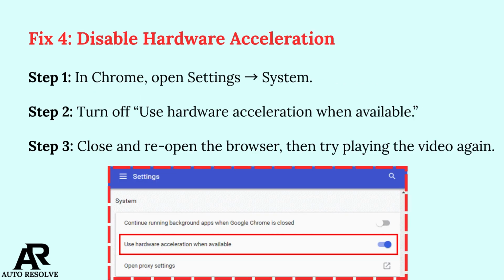Fix YouTube Error Code 4 – "This Video is Unavailable" Solved!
Getting YouTube Error Code 4 with the message "This video is unavailable"? This quick guide shows you how to fix it fast! Follow these easy steps to get your videos playing again on desktop or mobile.

✅ Video Credits:
🎬 Creator: Auto Resolve
🛠️ Edited using: Canva Pro
🎙️ Voiceover: DesiVocal (Licensed Version)